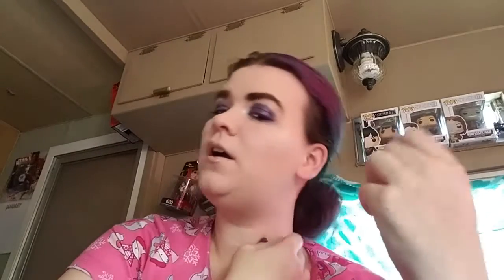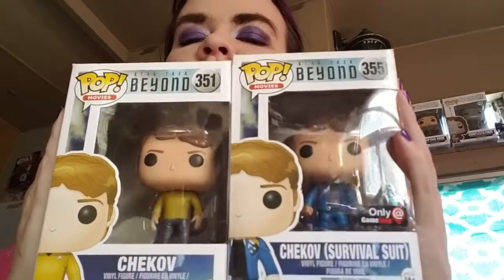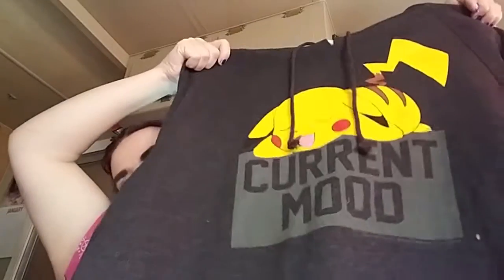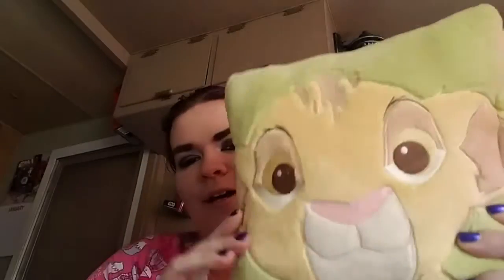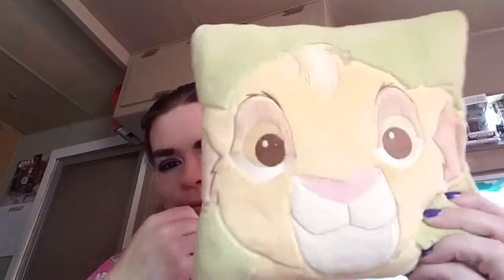December/January Favorites **Social Repose Hoodie+MORE!**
My quickie December and January Faves! Links to items below.

Liquid Lippies-Rose Tattoo Falmboyant Flamingo
B&B Works-Endless Weekend Shimmer Spray Winter Candy Apple
Chekov Funko
Chekov Blue Suit Funko
Simba Pillow
Moana No-Sew Blanket: I visited many retailers and it's no longer available :(
XOXO

Here's some of our contact links for you internet savvy peeps:
Amazon Wishlist: Denma